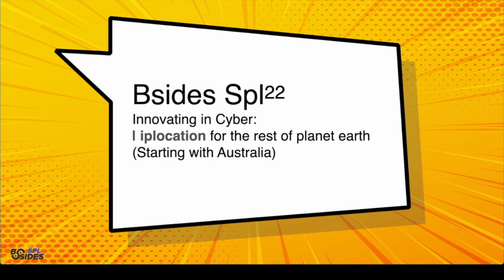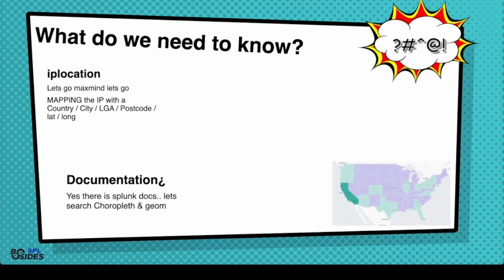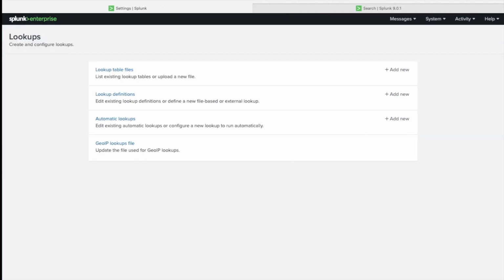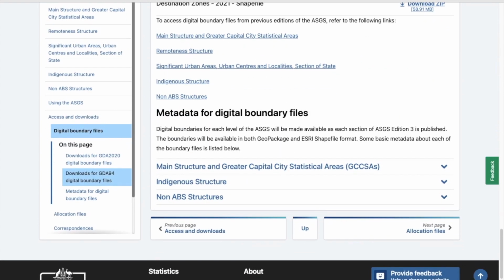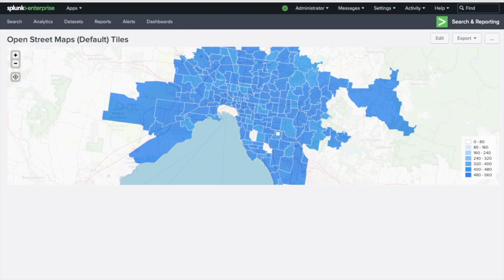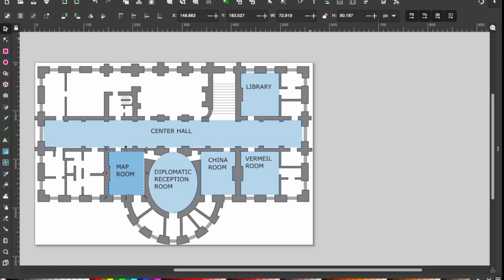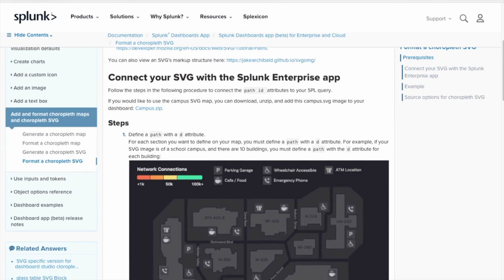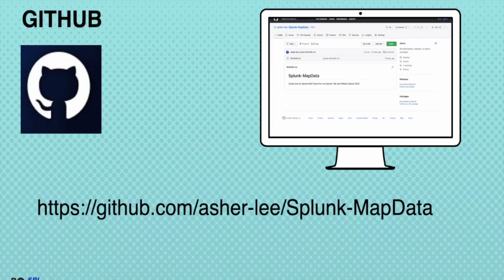Innovating in Cyber: | iplocation for the rest of planet earth (starting with Australia) - Asher Lee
The choice innovators make is to concentrate on what they can do to improve the world around them, and how to work around the obstacles. In security, some see a firewall, others see the open ports, Regardless of which one you are, working in corporate gives you is access to large data sets, and with big data, comes big opportunity. Watch and learn following the thought pattern behind easy innovative solutions. Following problem analysis and conceptualisation, to solution. includes gap identification, googling for answers, and smashing out our fully functional MVP solution for Splunk.